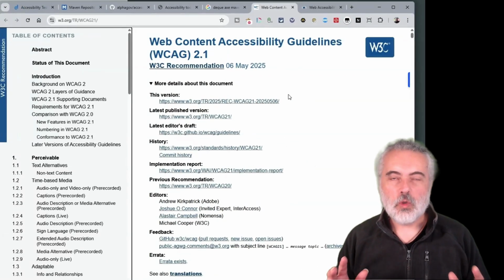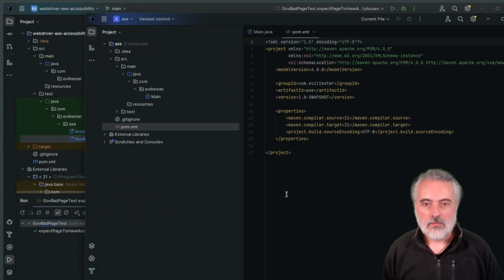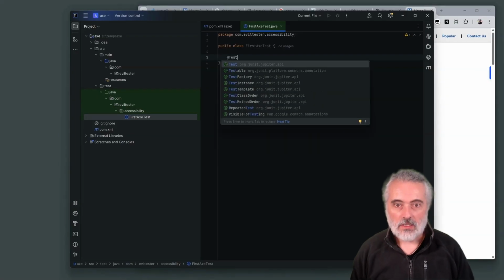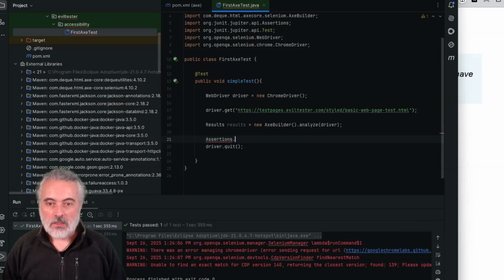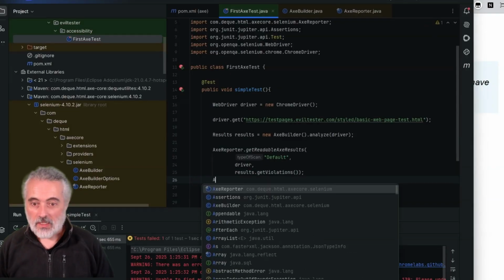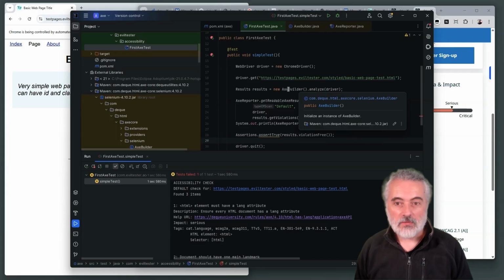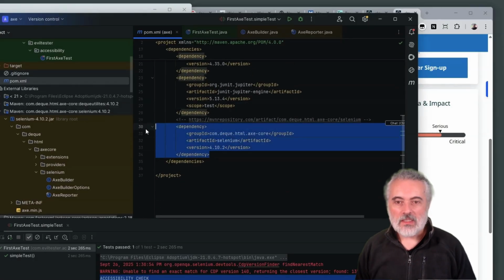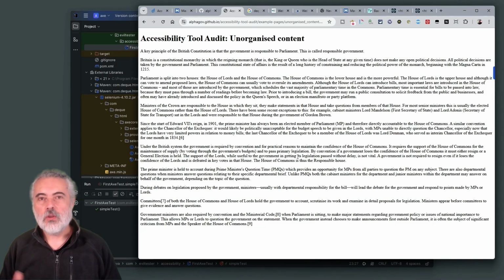Automate Accessibility Testing using Selenium WebDriver, Java and Axe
Accessibility Testing is important to ensure web applications and mobile applications are usable by anyone. Countries have laws to mandate compliance. But it is a specialized skill set, so most of us don't actually test for Accessibility we run a few tools and use that for our compliance.

We can generate an accessibility report using the Deque Axe library driven by Selenium WebDriver and Java to improve our Accessibility Testing Strategy. This library can be used with Playwright as well as WebDriver.